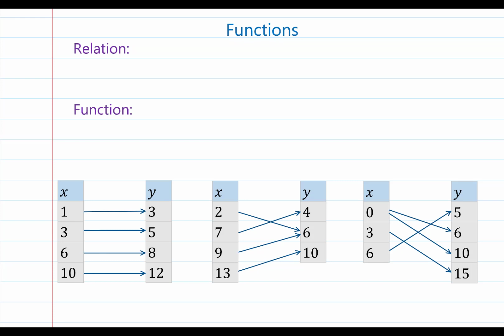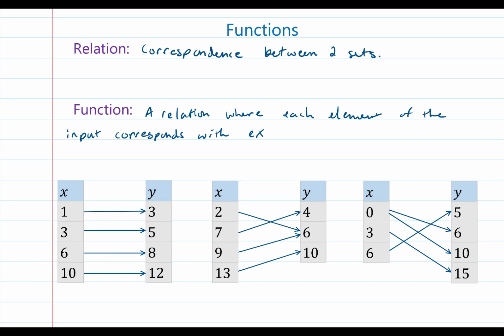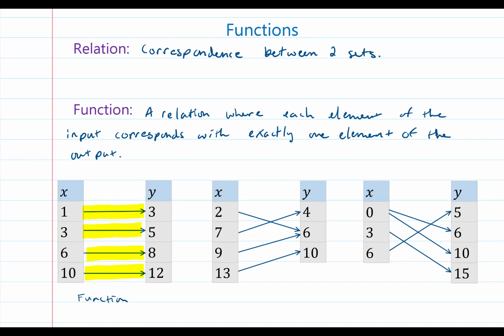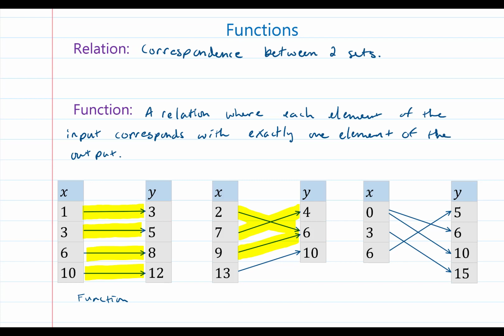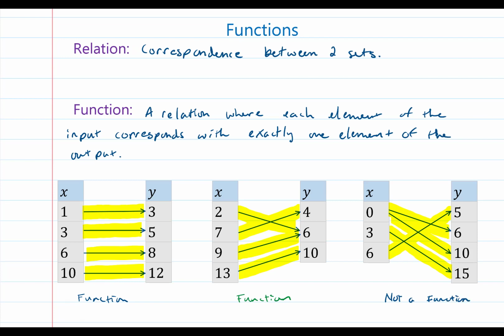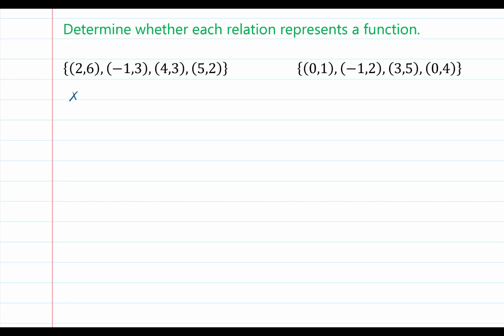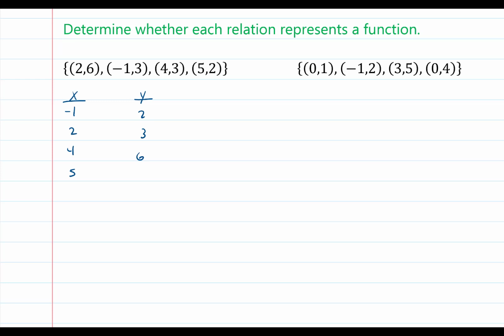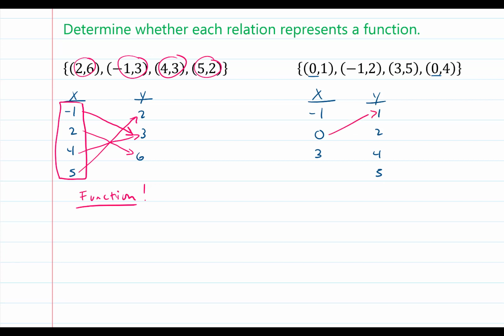Functions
We define functions and identify if a relation is a function.